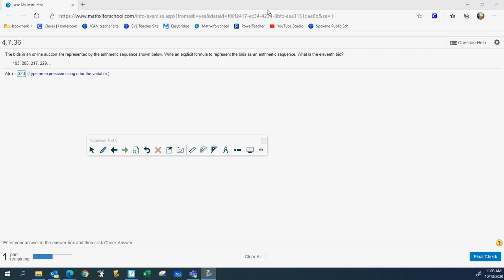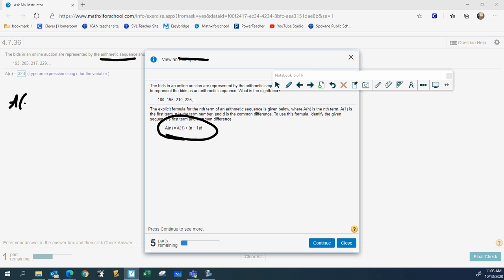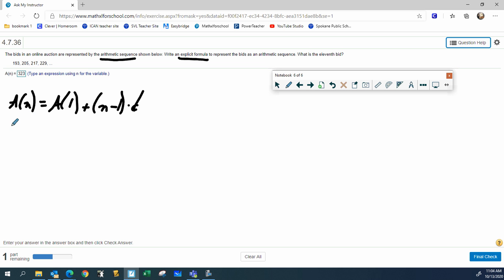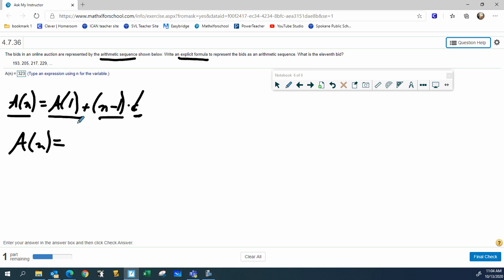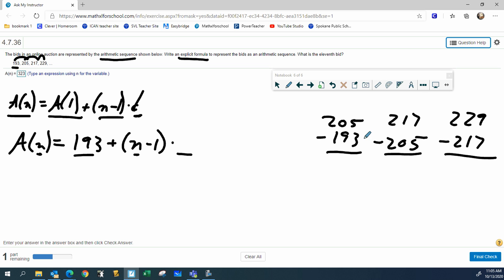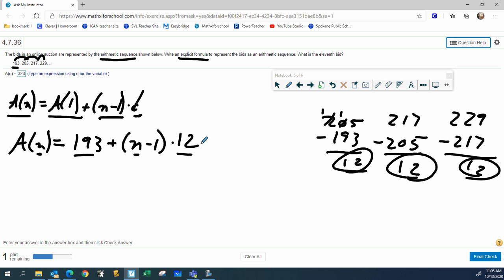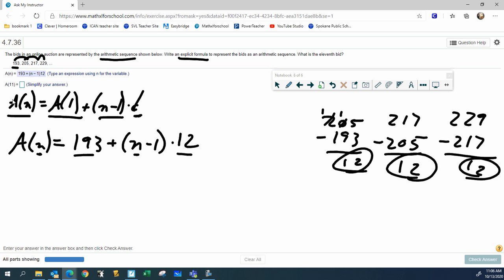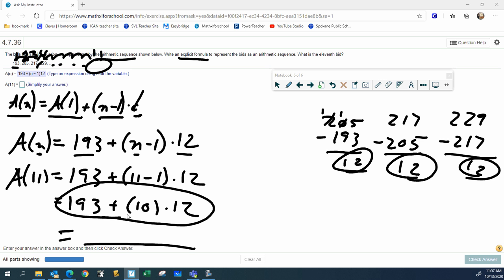Arithmetic sequence - Explicit Formula - Alg1A - 4.7.36